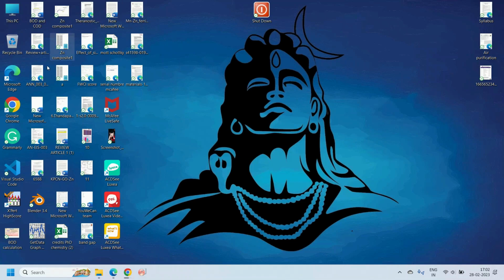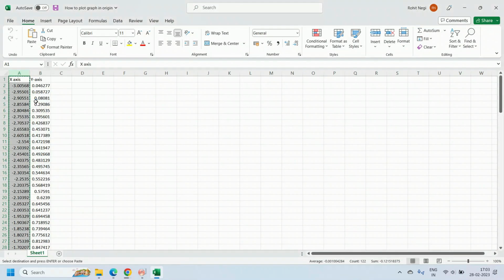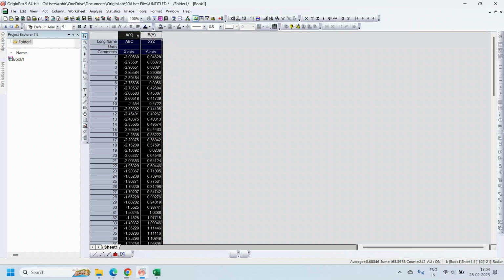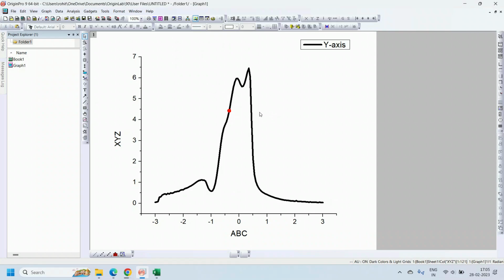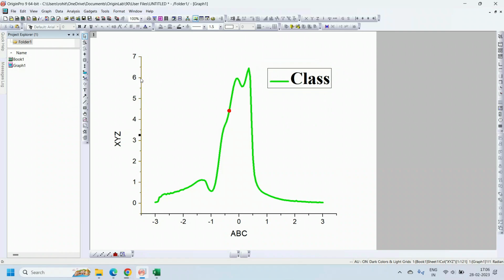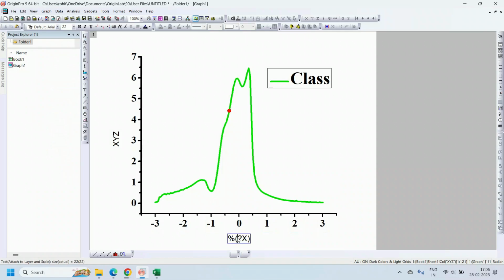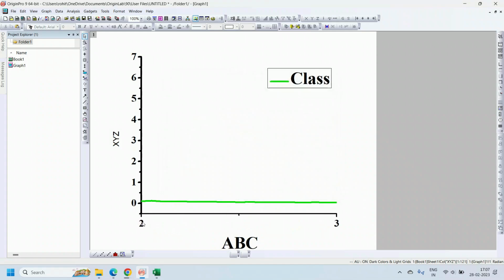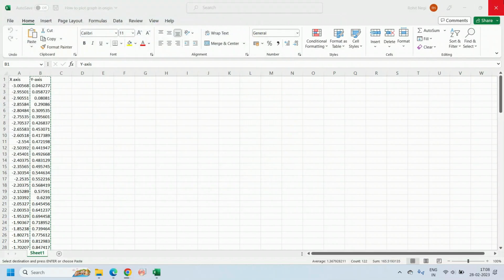Basic tutorial to Plot a Graph on Origin software | Bigginers tutotial | Easy explaination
This is a basic tutorial to understand how to use origin and how to plot a graph on it. this is a bigginers tutorial to make the better understanding.